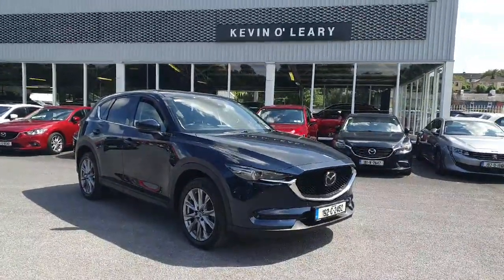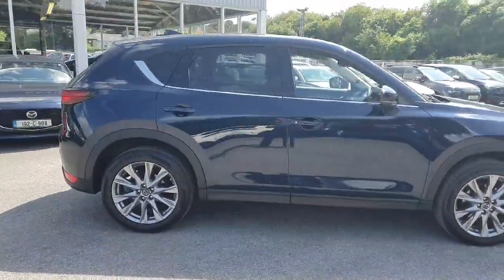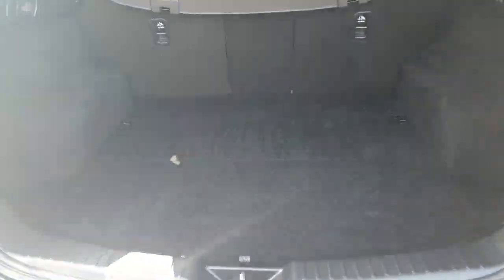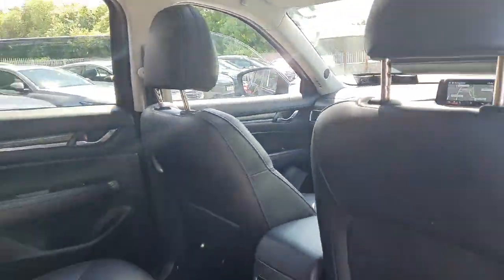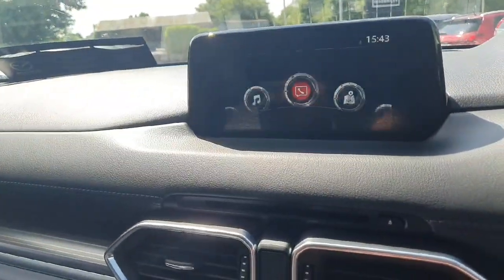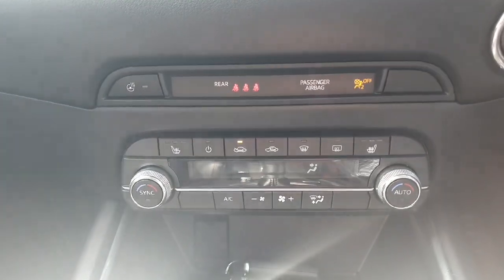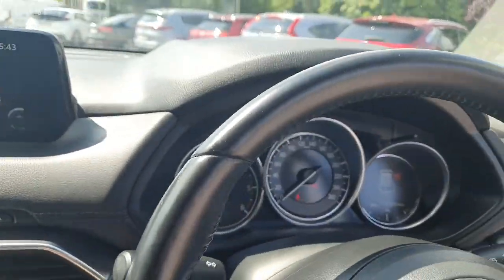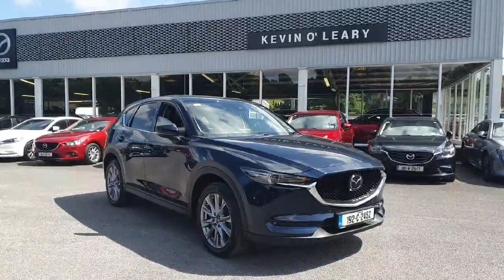192C2452 - 2019 Mazda CX-5 2.2D 150PS Platinum 4DR RefId: 382187